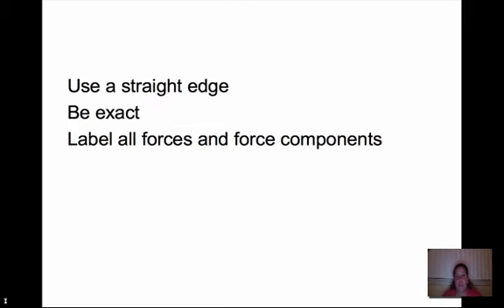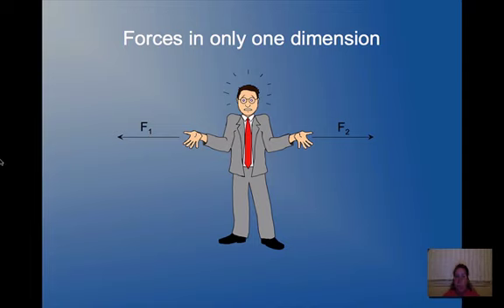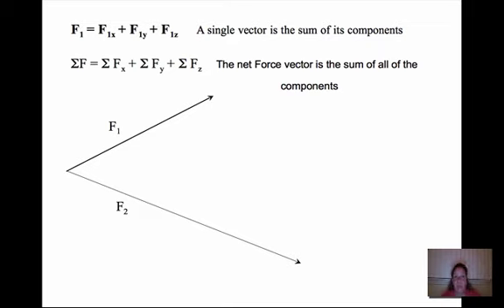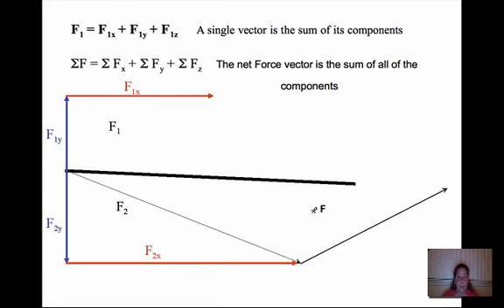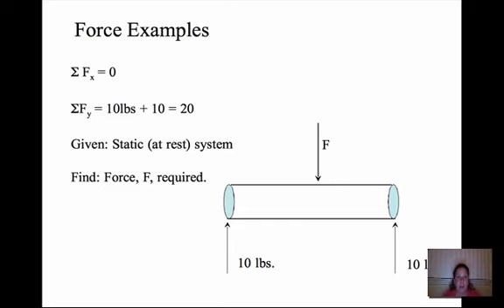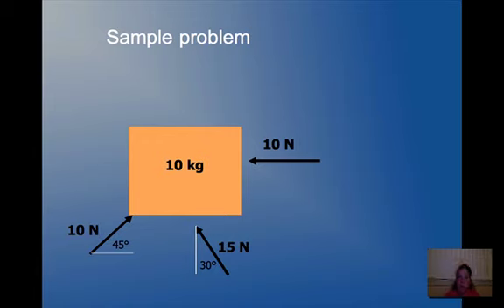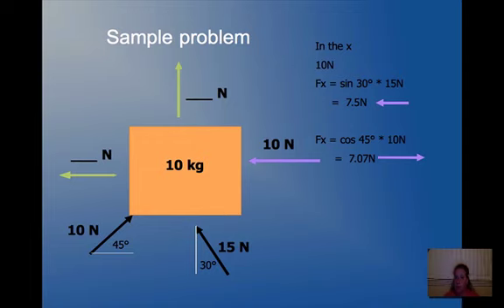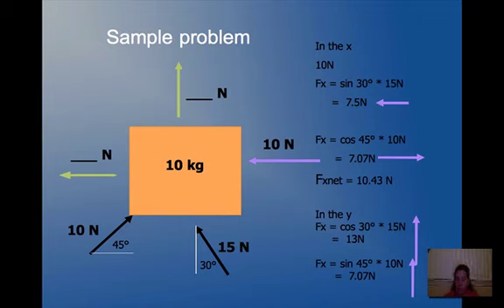sir isaac with Ms B part 2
component forces